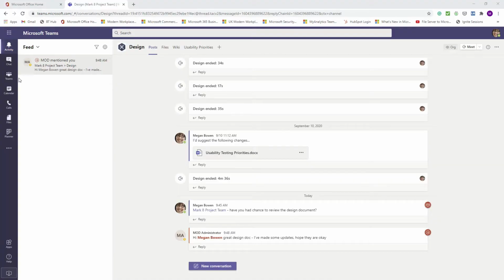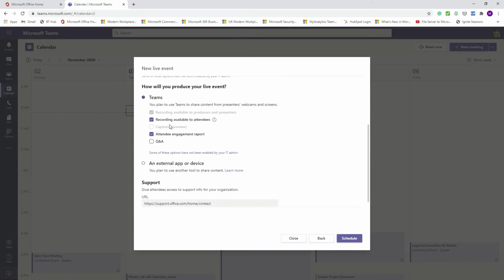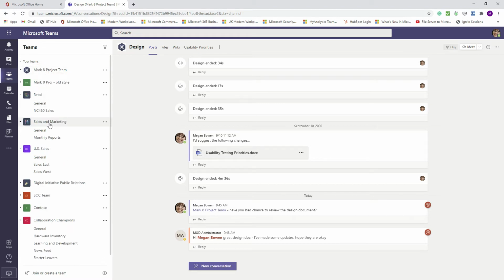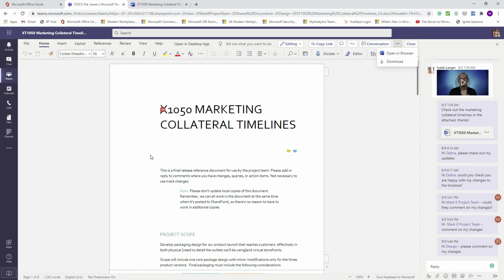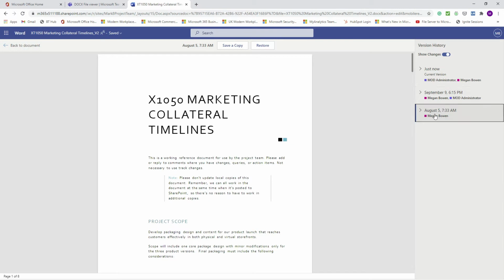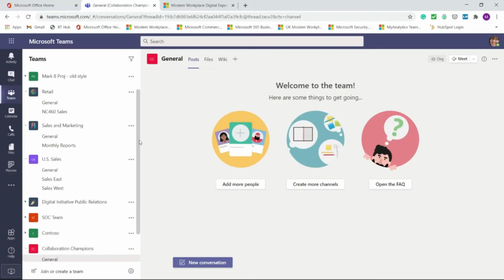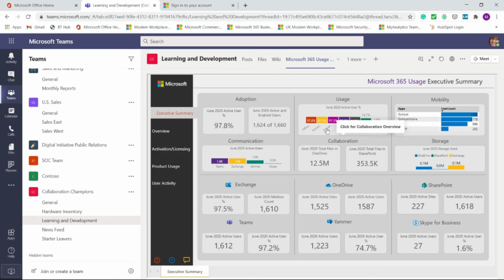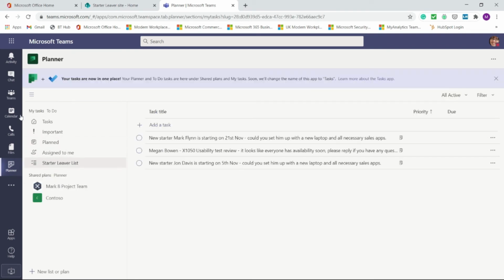Microsoft Teams - From Beginner to Ninja in 30 mins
Many people are still only scratching the surface of what Microsoft Teams can do.  They may be familiar with instant messaging and video calling but not fully utilising some of the rich collaborative features.

In this 30 minute video we give an introduction to the six core functional components which include ‘activities’, ‘chat’, ‘teams’, ‘calendar’, ‘calls’ and ‘files’ and then quickly drill into the richer and latest collaboration features available.